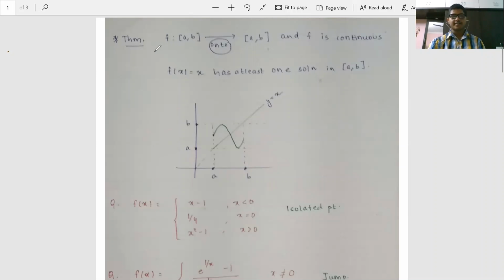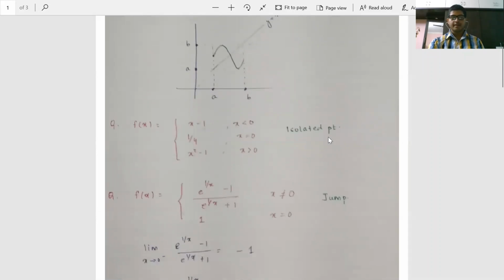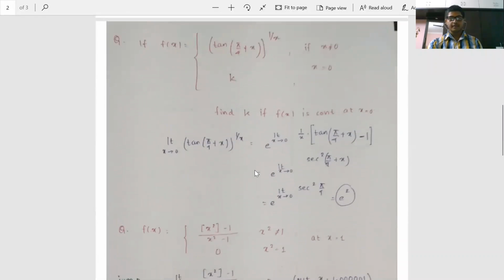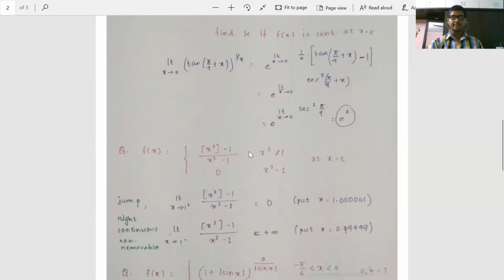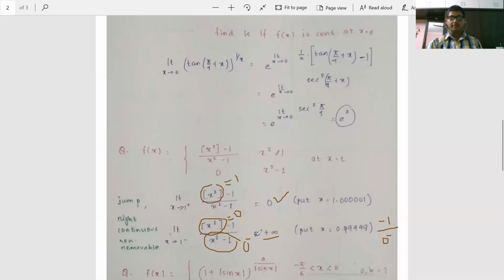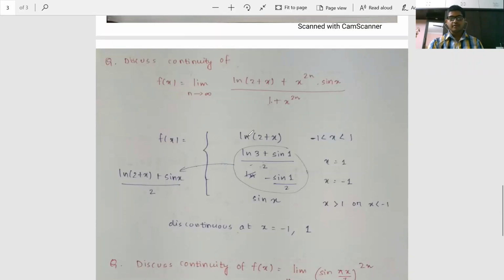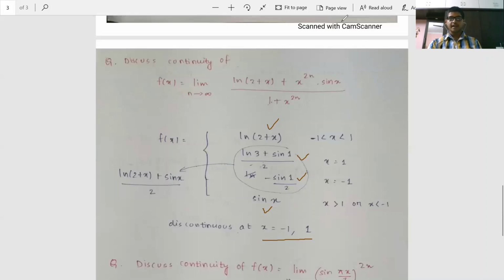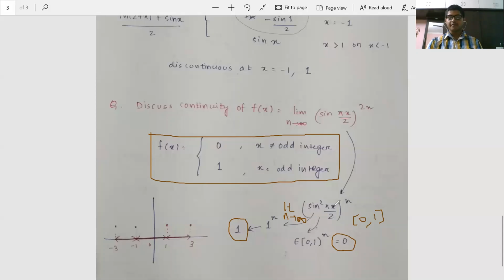Continuity(3)_SSP_JEE_Class12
Learn Continuity with SSP. This is part Three of the Continuity Chapter. Here we talk about -

1. Special Theorem Related to Onto Function
2. Interesting Questions on Continuity of Functions

What's in part 4 - It is there at the end of the above lecture! :))
Three Cheers!! Enjoy & Happy Learning - Stay Safe!

If you want guidance from IITians, signup with us for free to know more 😊😊
MissionEd: Revolutionising Education